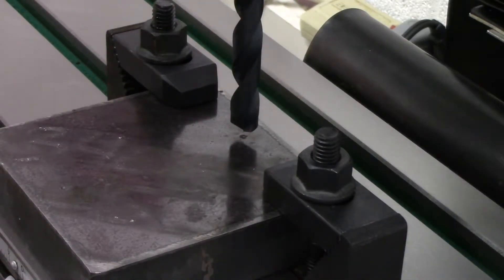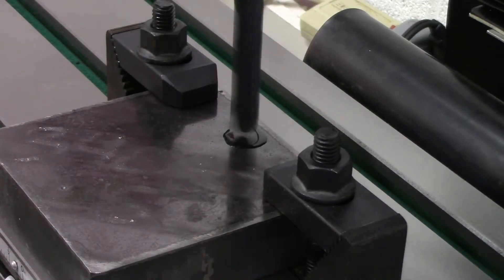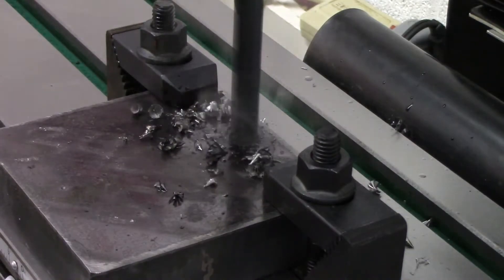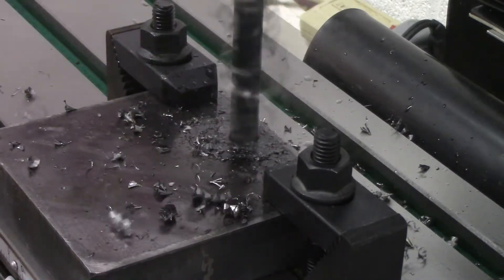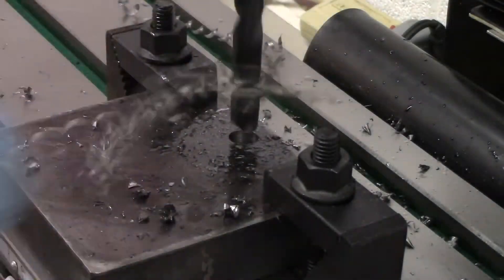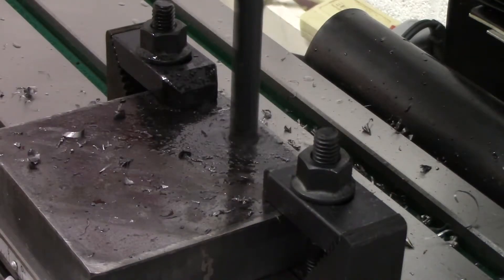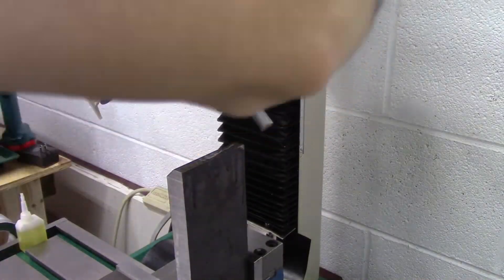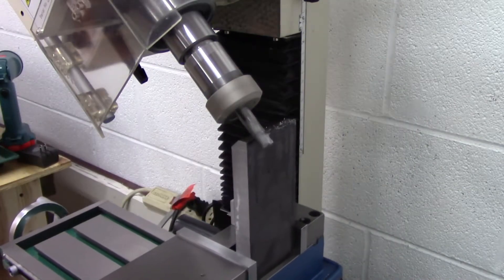ProtoSimTech - Press Brake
This is our very small press brake that we'll be using to bend a section of the pedals that will attach to the load cell. Not much to show you just yet and this video is rather short, but I figured I would upload it anyhow because I want to show you guys as much of the process as possible.

I know that some of you are probably wondering why I have the work so high and clamped in the vise at that angle. That's completely my fault and I should have swiveled the vise 90 degrees and clamped the work length wise. Live and learn.